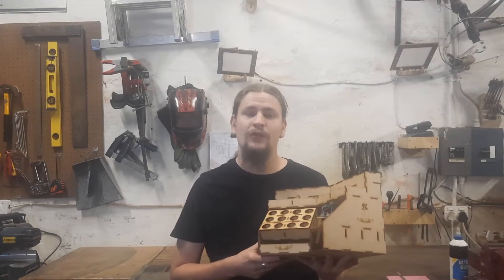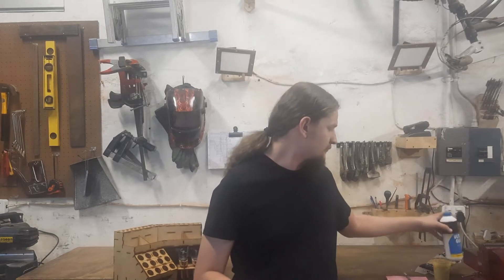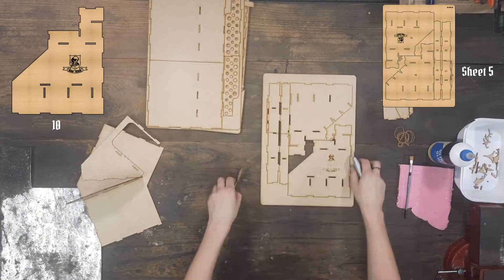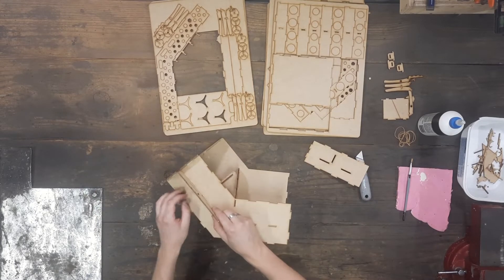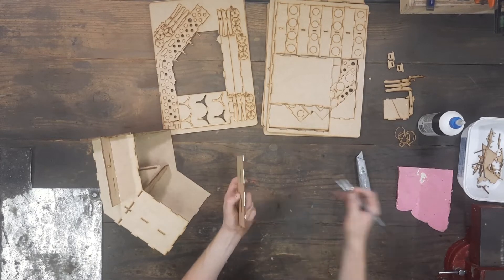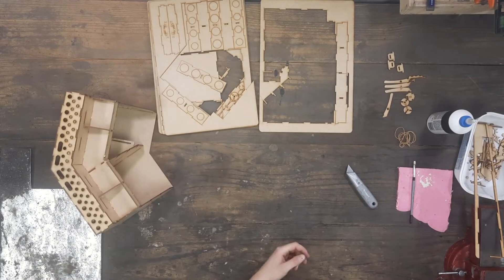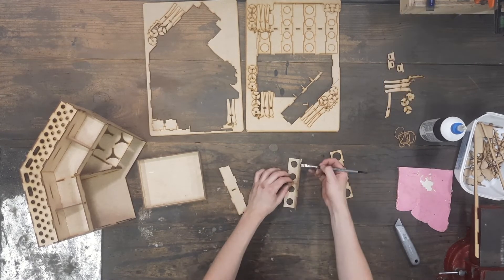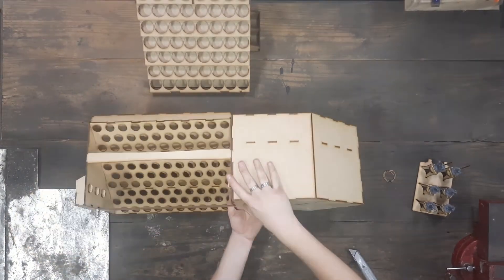Paint Rack - Dropper Angle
In this video we will show you how to assemble our Paint Rack - Dropper Angle which forms the corner of our system.